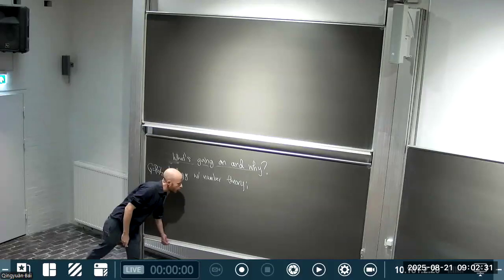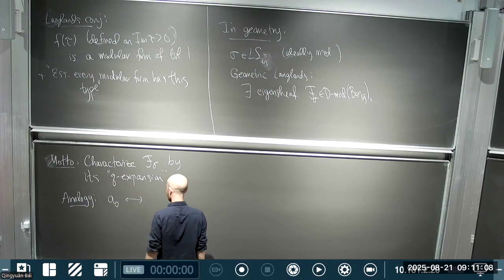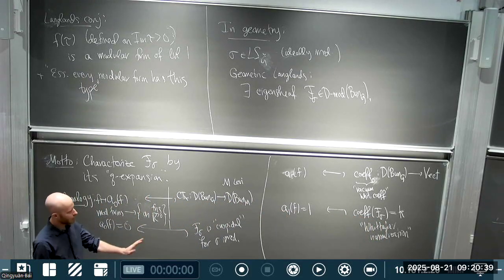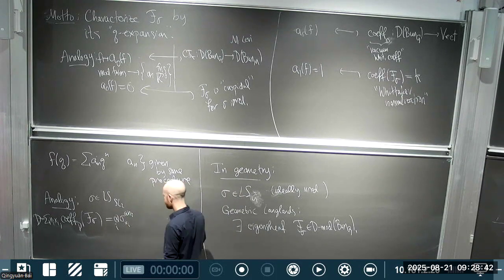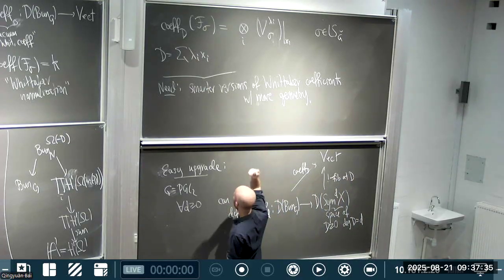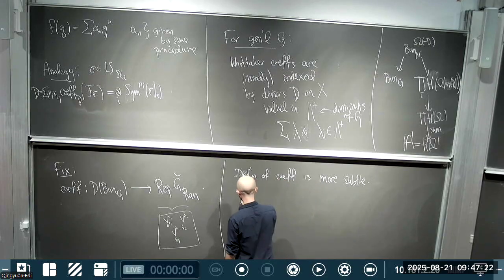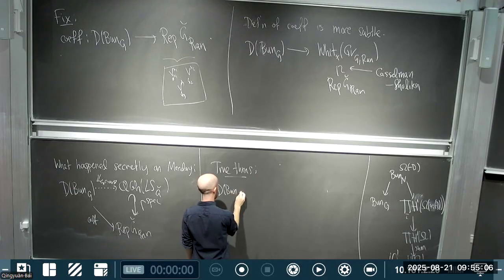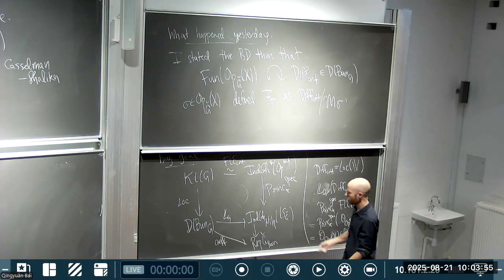Tutorial 4.1 (Sam Raskin): Why Whittaker coefficients are cool